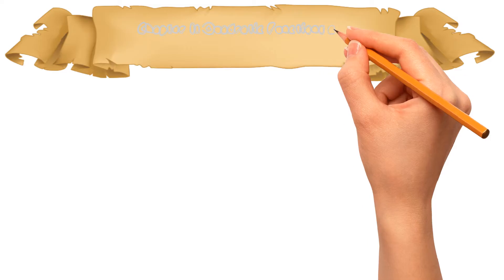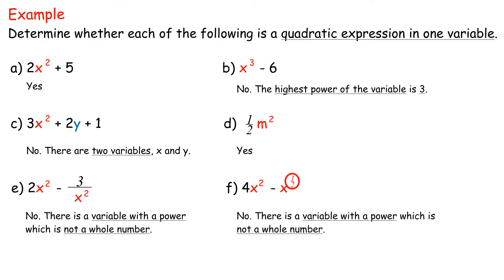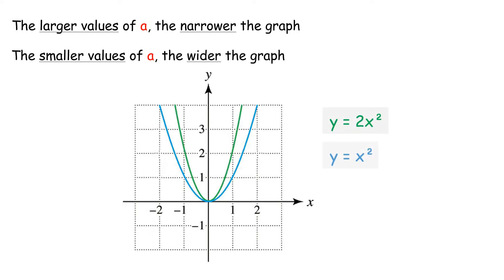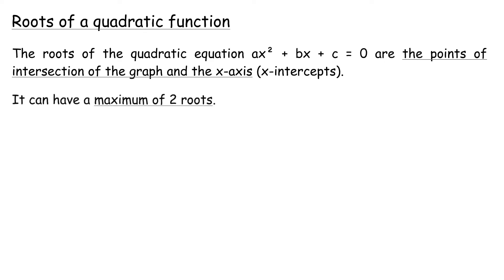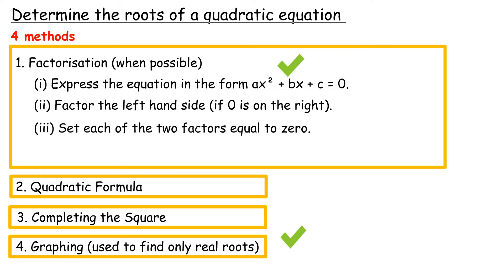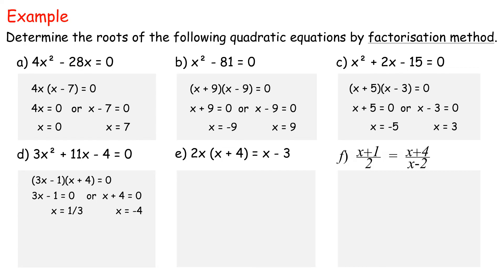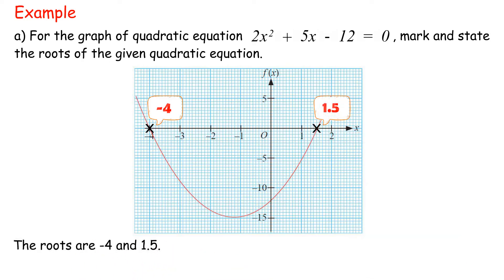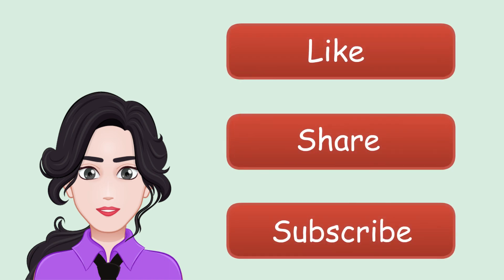SPM Mathematics Form 4 (Quadratic Functions & Equations in One Variable) Chapter 1 Complete Revision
SPM Mathematics Form 4 (Quadratic Functions and Equations in One Variable) Chapter 1 Complete Revision

0:00 intro
0:26 1.1 Quadratic Functions and Equations